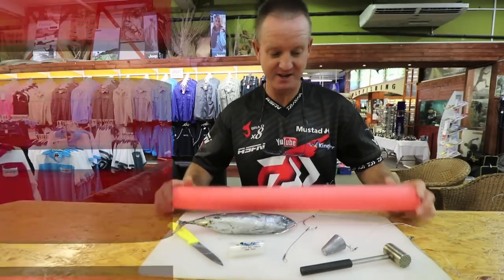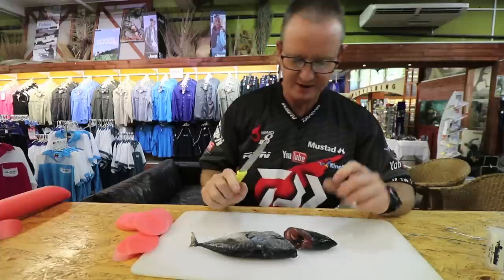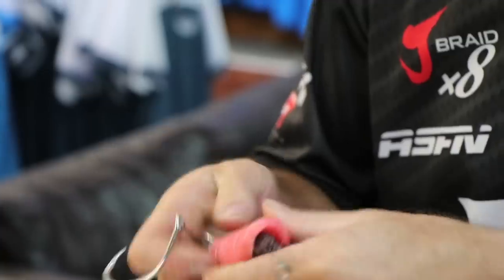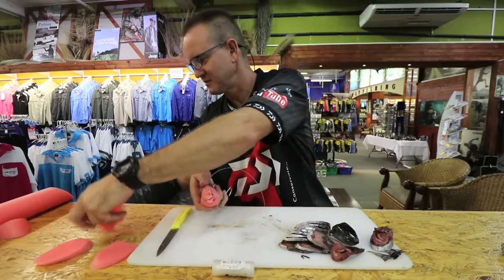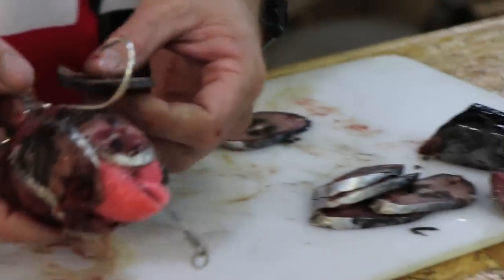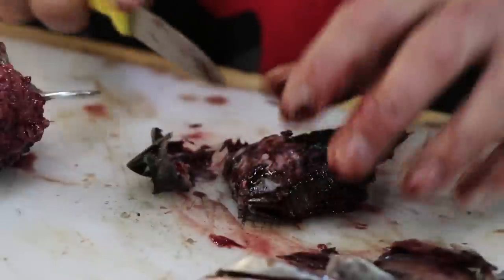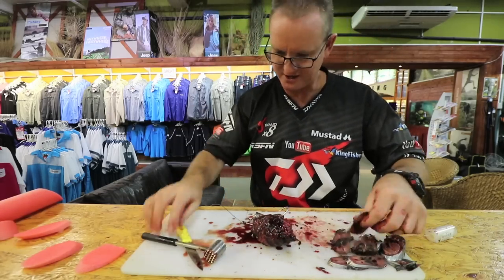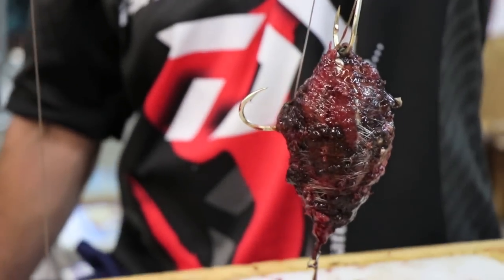Bulking up a light bloody Raggie bait with a Pool Noodle | ASFN Baits & Traces